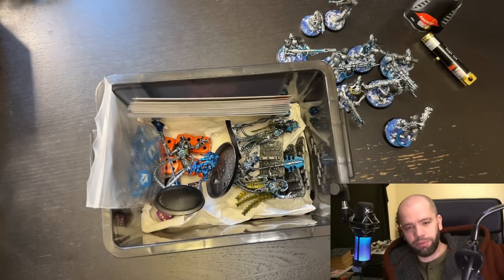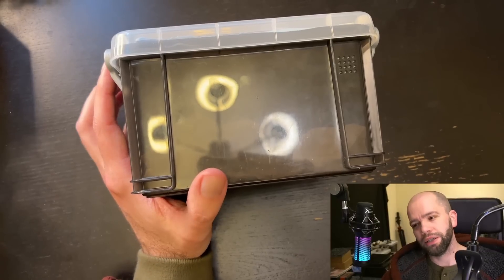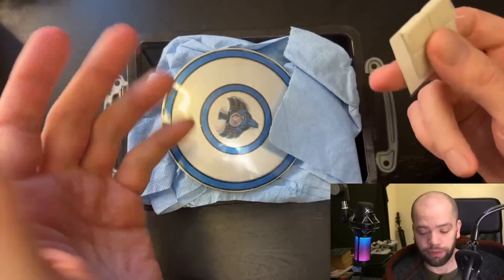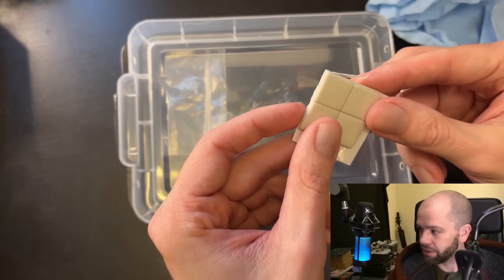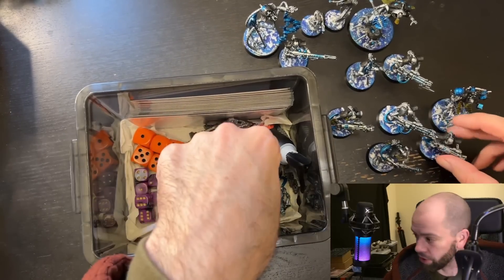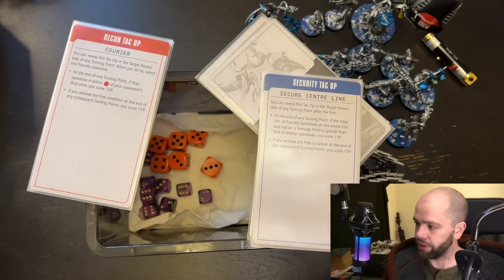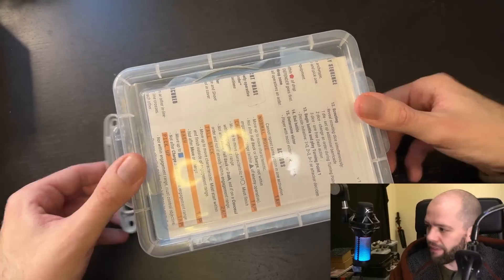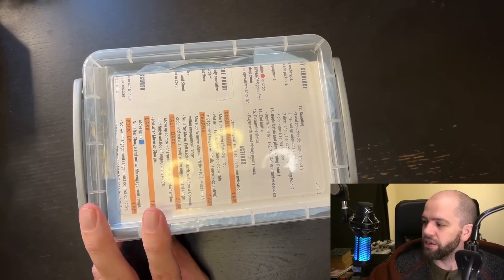Everything you need to take to a kill team tournament (and a kill team open winner!) Kill Team RIG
Everything you need to take to a kill team tournament, all in the the most compact box possible. Enjoy! Also, a hint at Play On Tabletop and a Kill Team Open winner!

I sometimes do SUPER chilled out content on Twitch, basically a podcast
If you want more of the Kill Team community, try my Discord
I also have a Tiktok that I've literally never used @glasshalfdead

0:00 Intro
1:24 Kill Team Open
3:43 Pimp My Rig
14:06 Does it go back in lol
16:46 Wrap-up